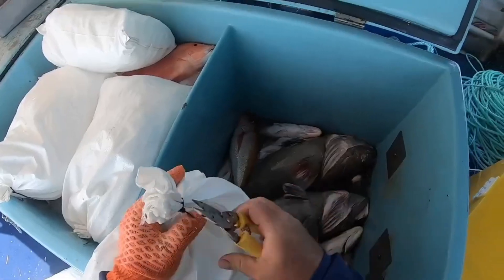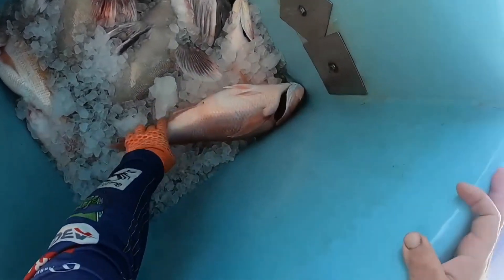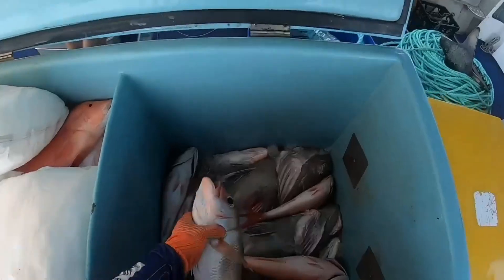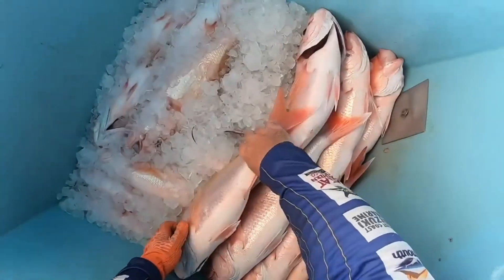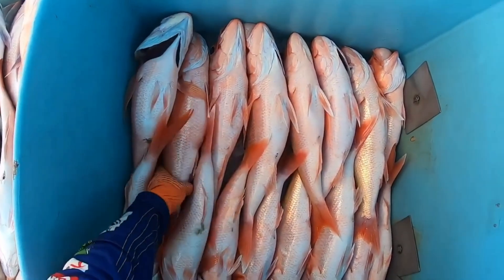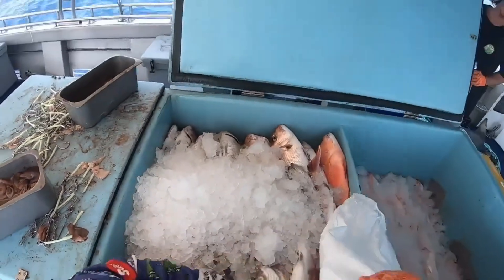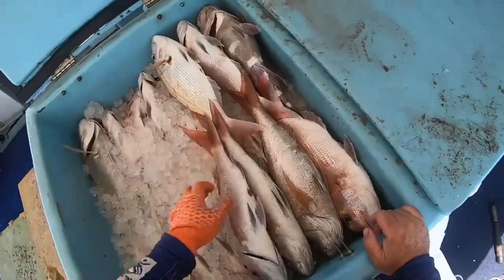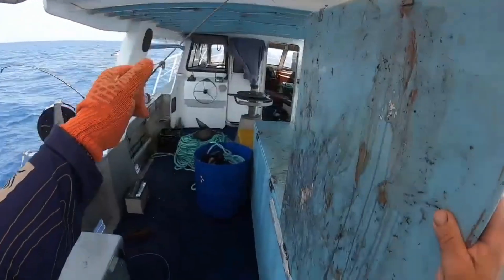Fishermen and anglers should know how to keep fish fresh after days of sea fishing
Keeping your catch fresh to land after days of sea fishing is essential. In this video, @YusepChanelwill tell ways to keep your fish fresh! You won't need to use refrigerated fish hold. The bulking method is an easy and space-efficient way to arrange the fish.